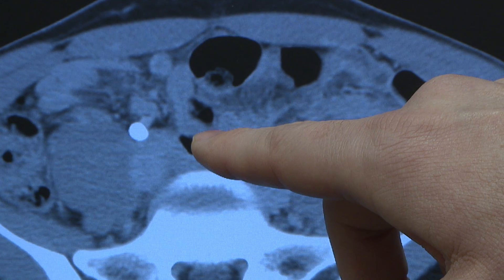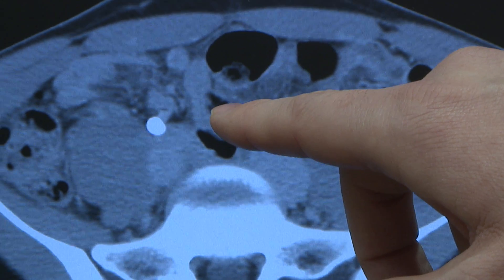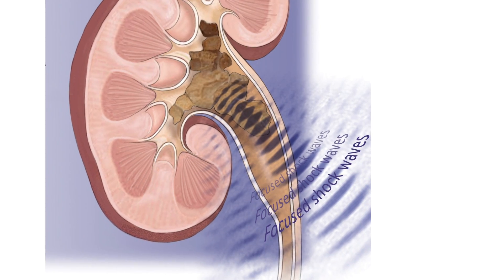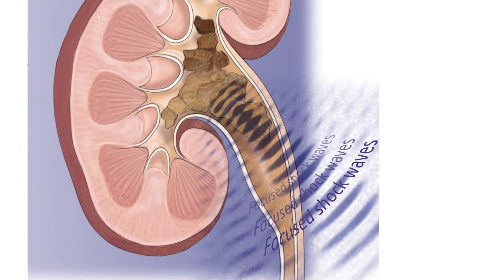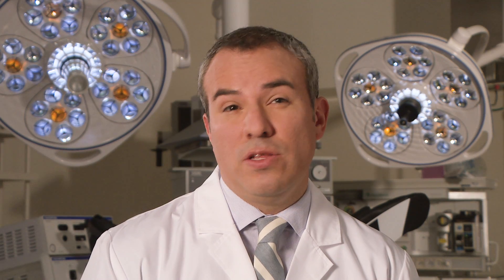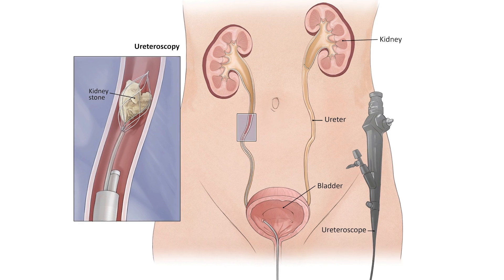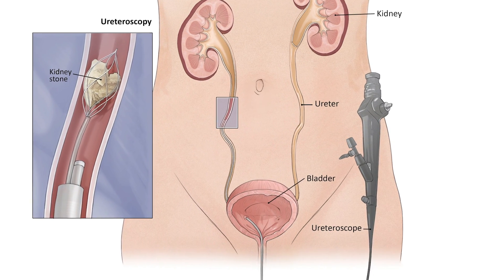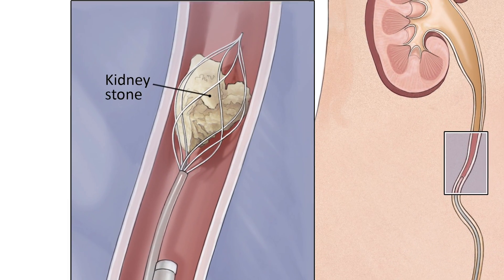Treatment of large kidney stones. Julio Davalos, M.D.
Dr. Julio Davalos, Director of the Advanced Kidney Stone Center of the Americas, explains the treatment of large and complex kidney stones.